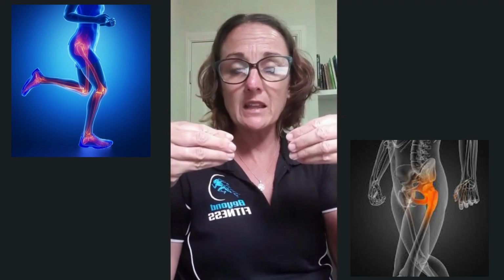KNEE PAIN & THE MUSCLE STABILIZER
Want to DIVE DEEPER into this subject, click the link and fill out the form: